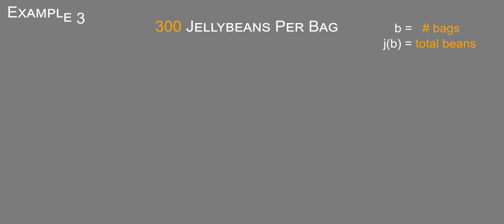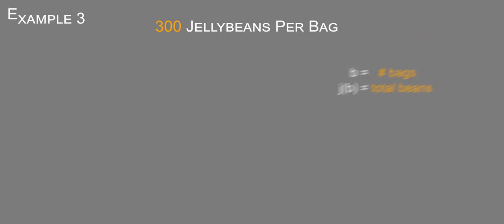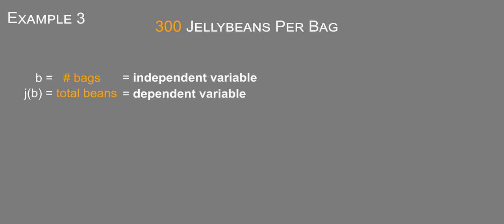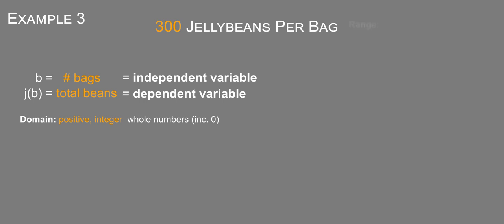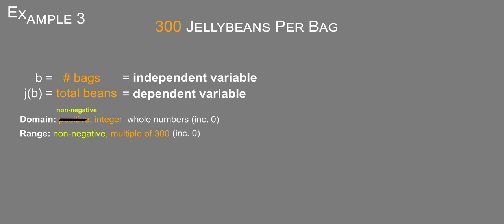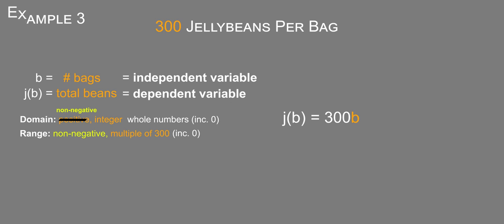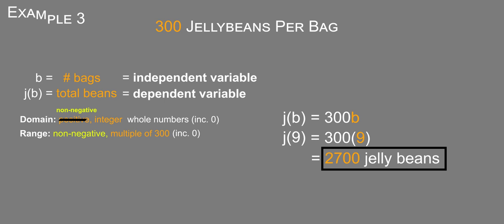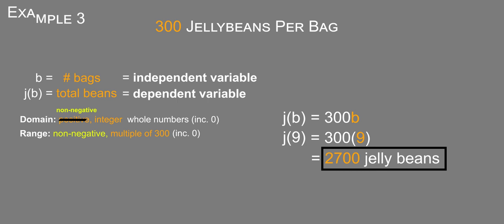4 3 EX3